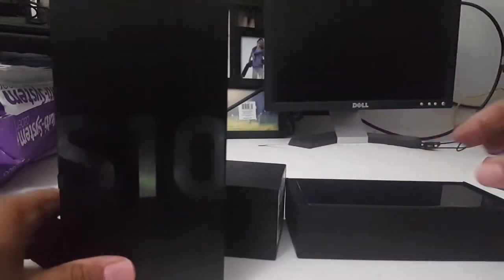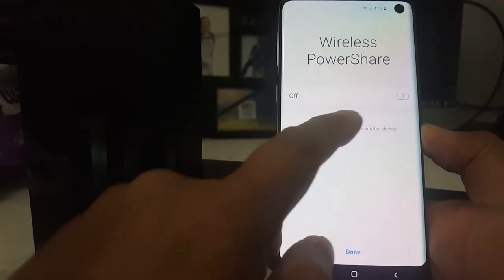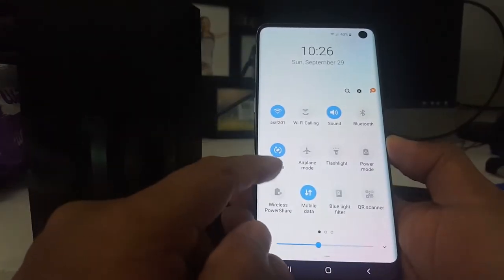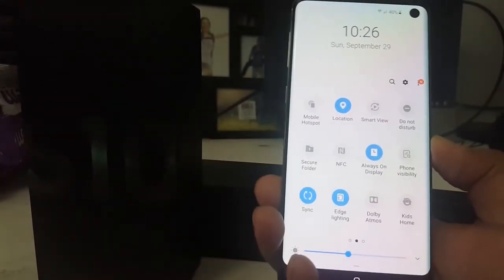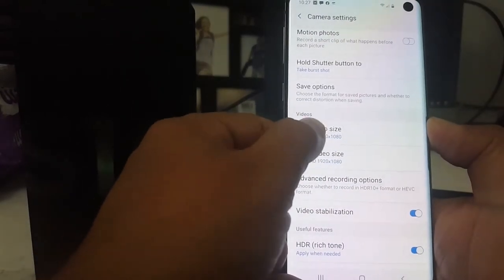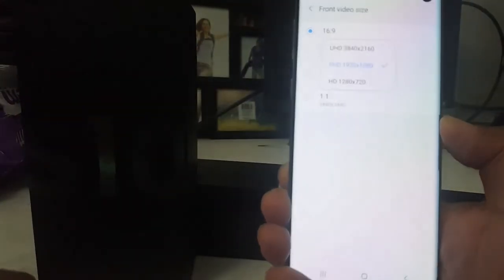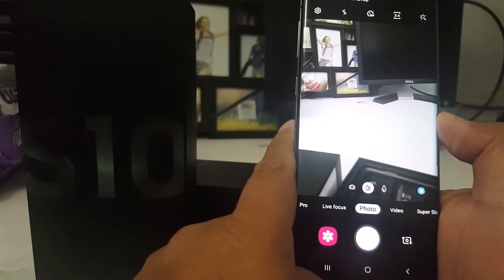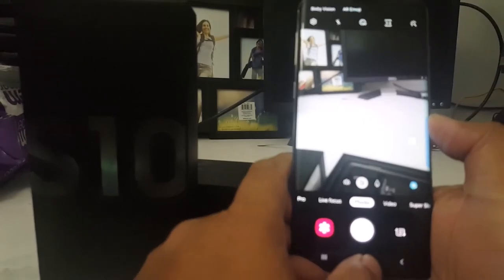Samsung Galaxy S 10 review and Unboxing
Samsung Galaxy S 10 review and Unboxing and Camera setup